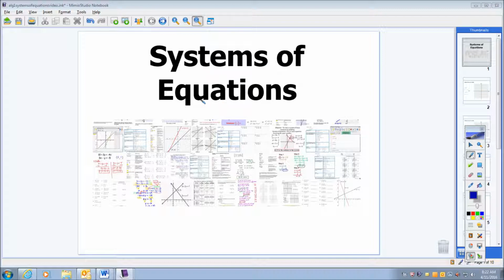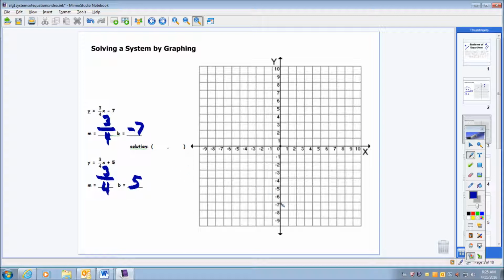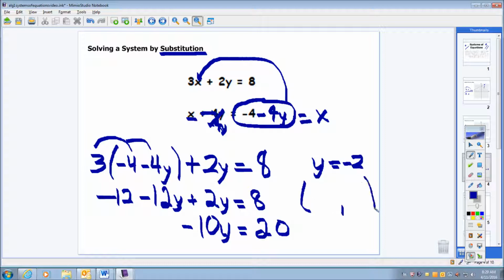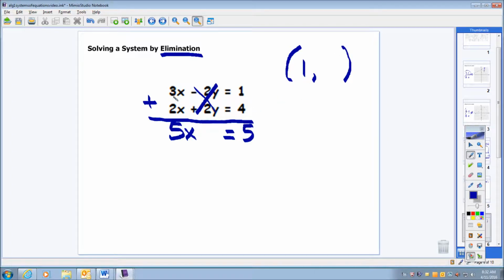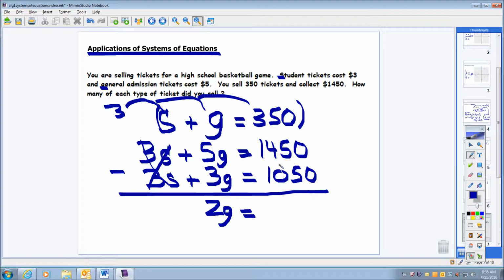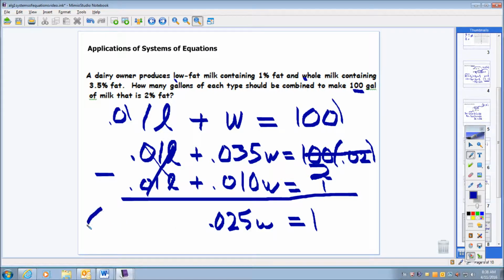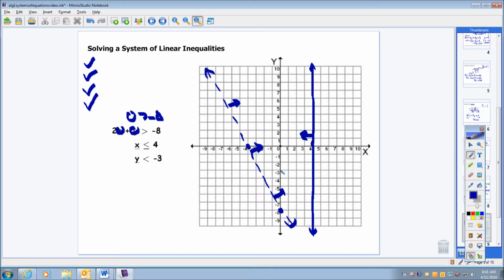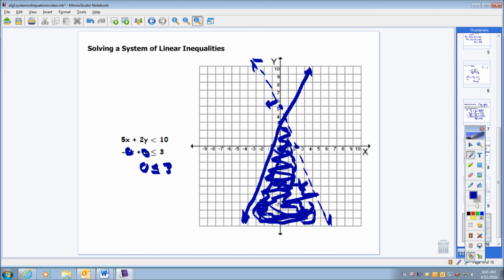systemsofequations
Solving a system of equations in multiple ways.